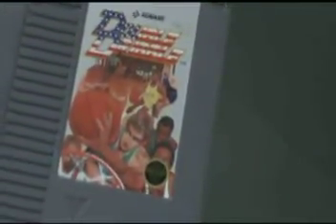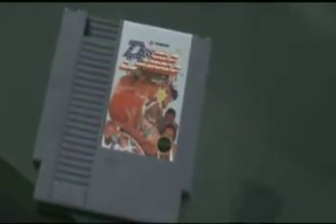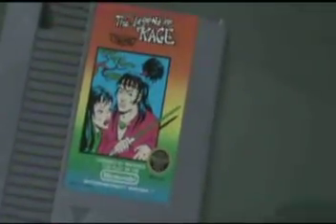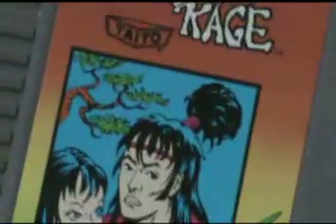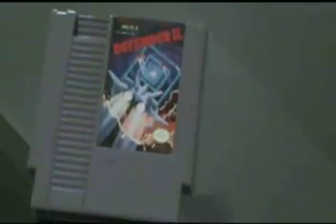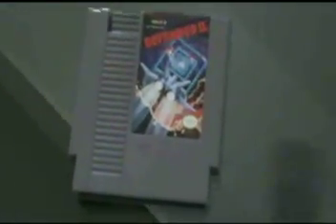MY NES COLLECTION PART 4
This is final last load of games in barrel 2 side 2. i hope u are enjoying the videos showing the world my collection of games that changed my life forever. im currently working on a no death run for jackal .stay tuned for that all new commetary. but for now enjoy...great stories ,reveiws, and great titles. stay tune for part 5 the last and final load of games. enjoy and happy gaming! keep it retro !